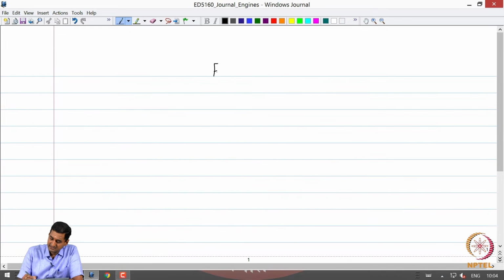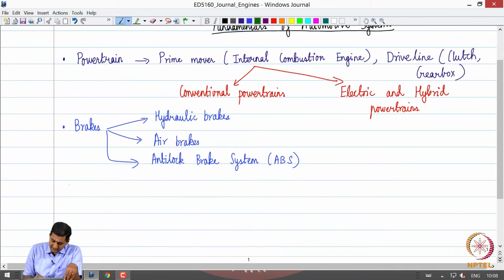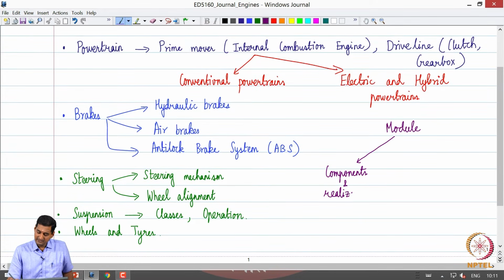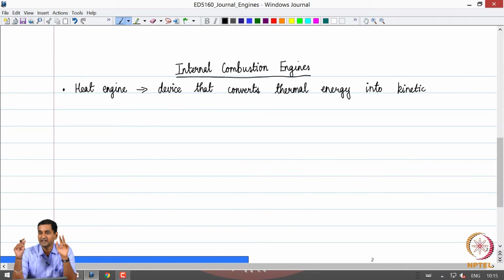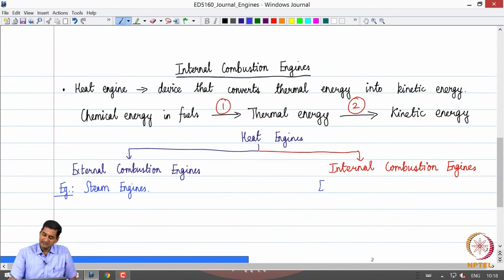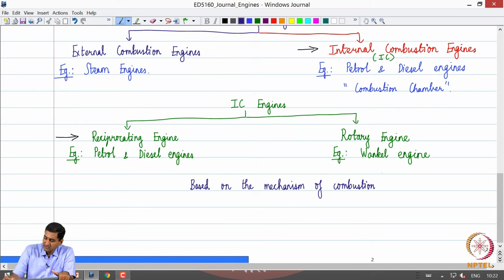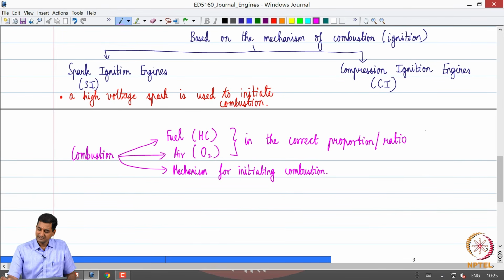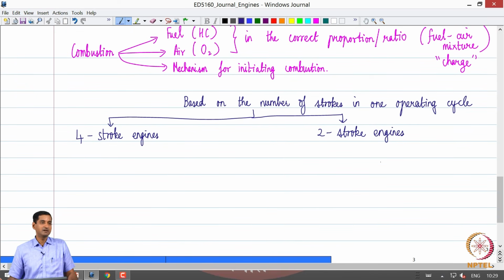#1 Course Overview & Classification of Internal Combustion Engines | Part 01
Welcome to Fundamentals of Automotive Systems ! This introductory lecture provides a course overview and begins classifying internal combustion engines. Learn about the powertrain, brakes, steering, and other key automotive systems. Get ready for an in depth exploration of automotive technology!